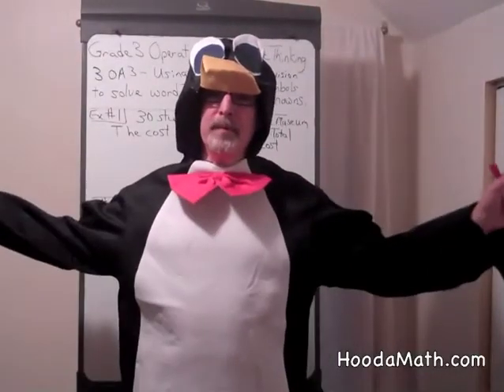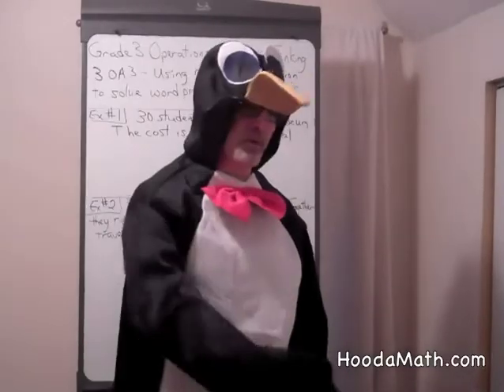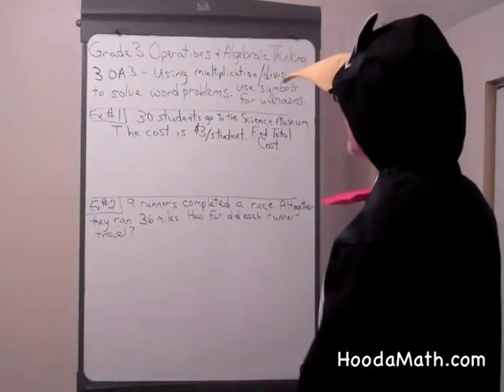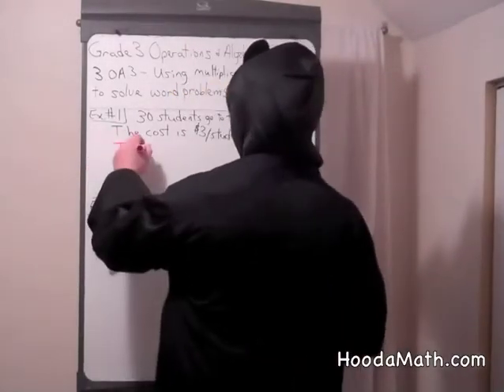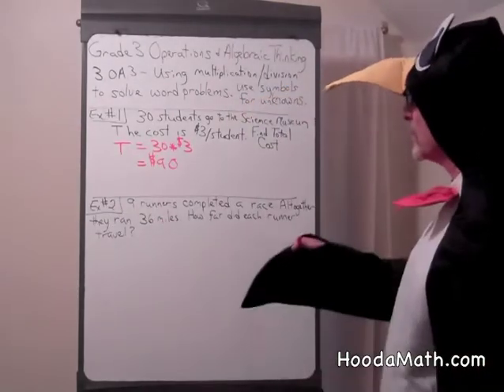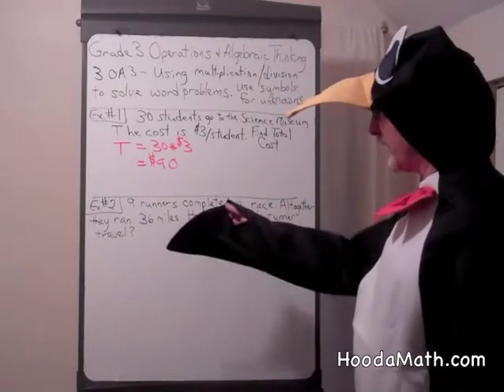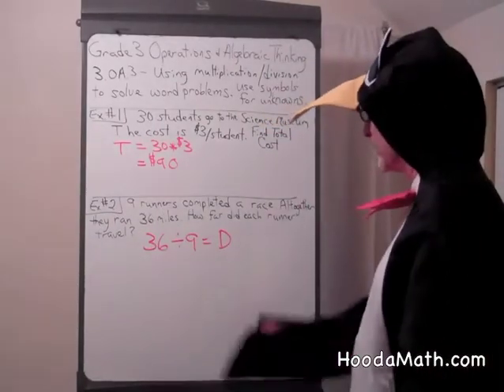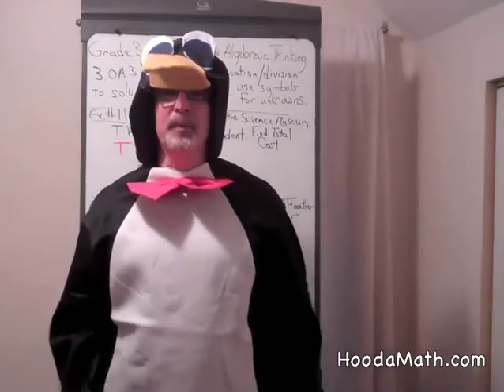Using Multiplication and Division to Solve Word Problems